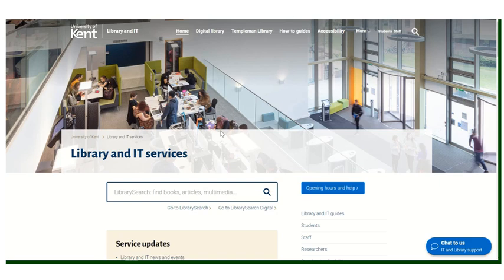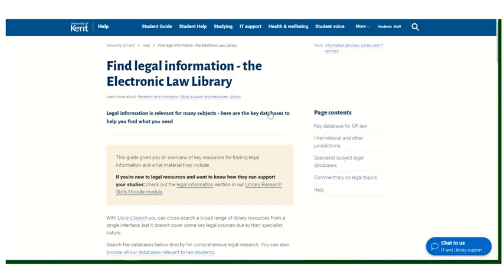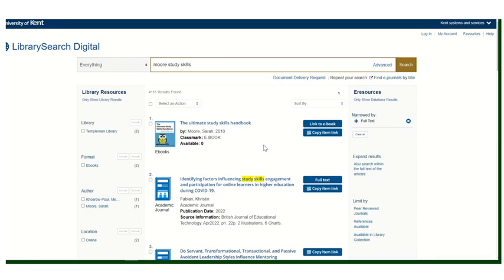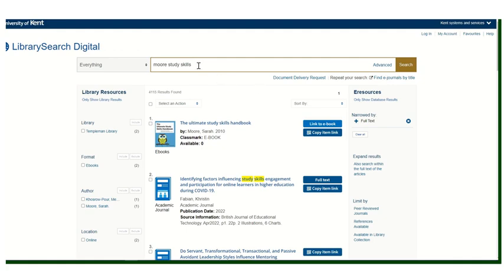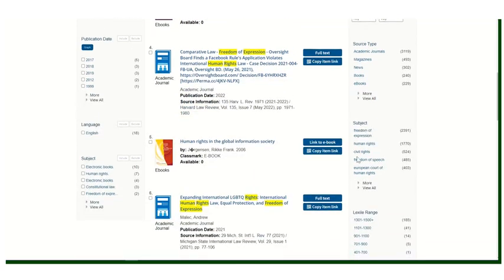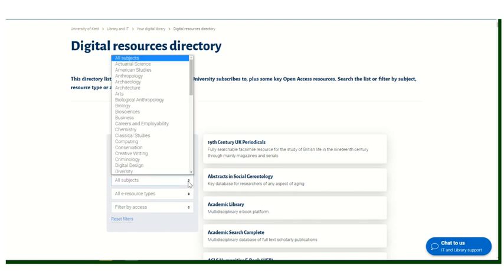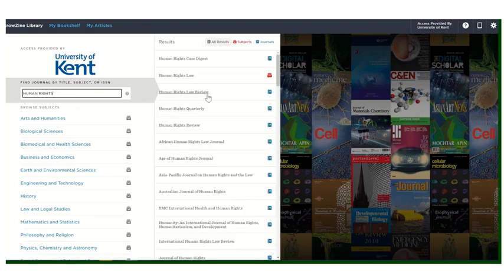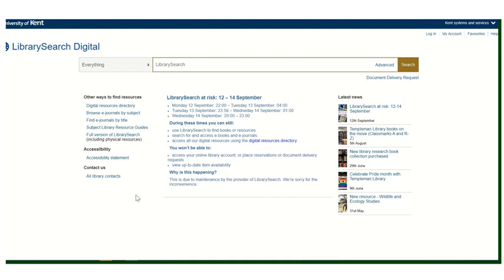Navigating your Digital Library